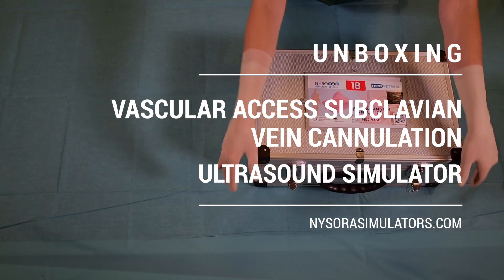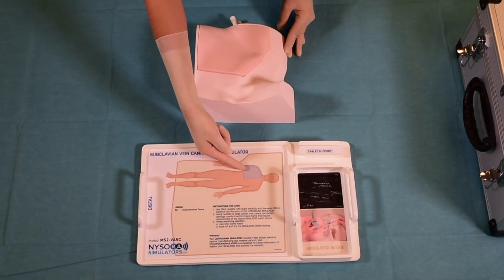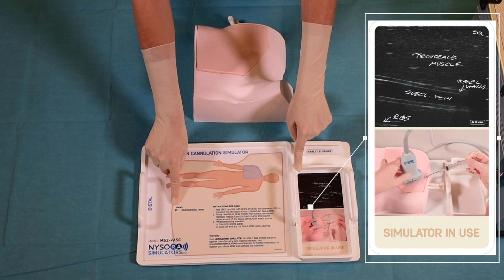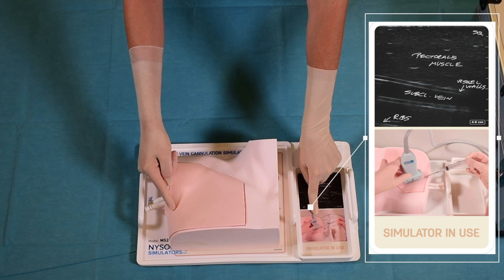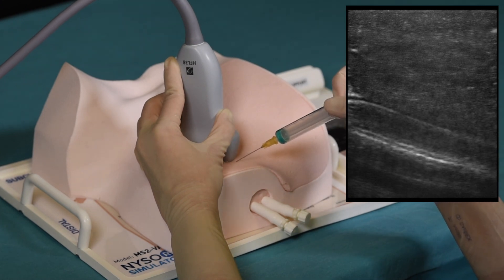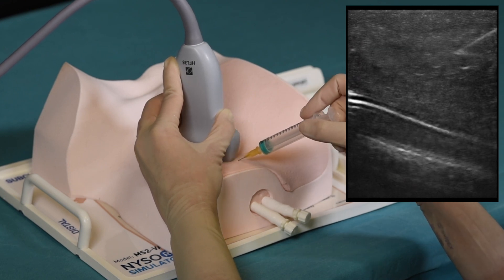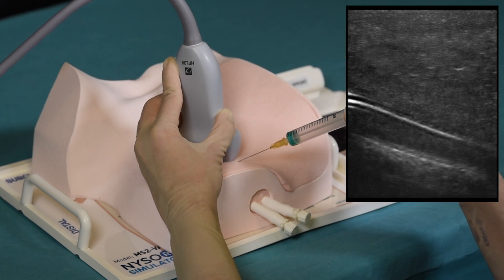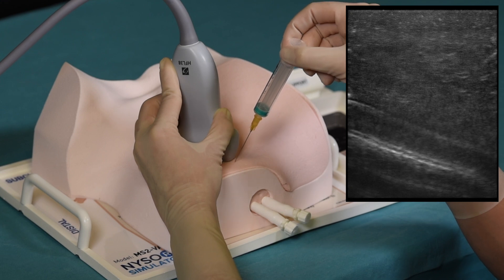Vascular Access Subclavian vein Cannulation (VASC) Ultrasound Simulator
BENEFITS:

Allows learning imaging of the subclavian vein
Realistically built to mimic challenging needle insertion
Teaches skills in avoiding coracoid process for successful needle placement
INTERNAL LANDMARKS

Coracoid process, clavicle, subclavian/axillary vein

EXTERNAL LANDMARKS

Subclavian space, shoulder girdle, clavicle

*Requires filling the vessels with fluid for best visualization and practice.